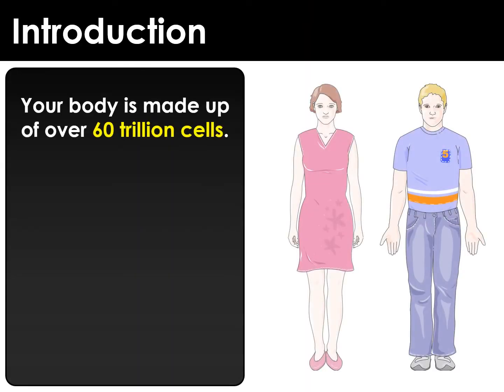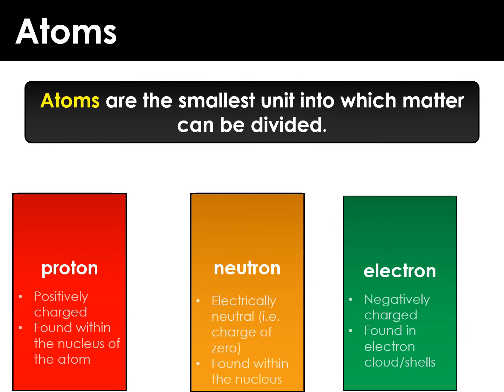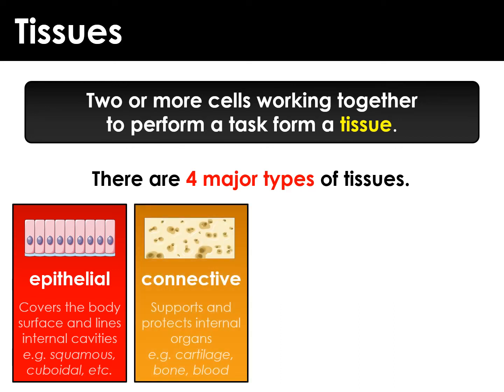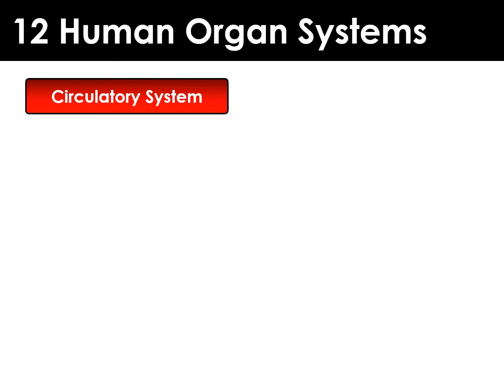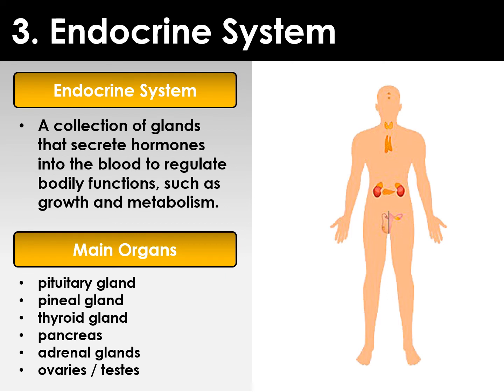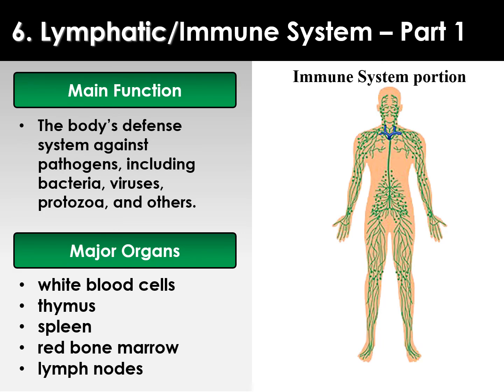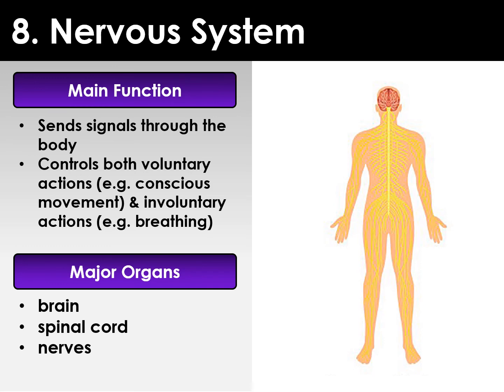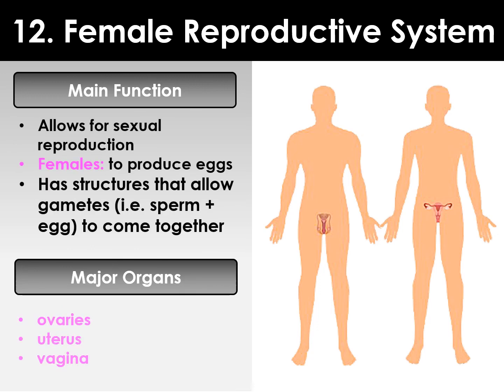An Overview of Human Organ Systems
An overview of the levels of organization of the human body and an overview of human organ systems.